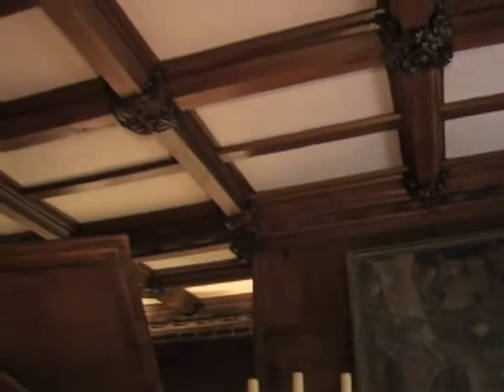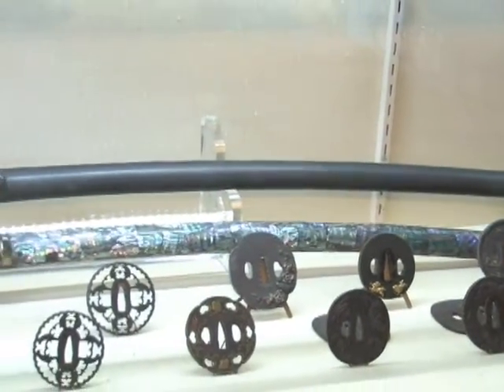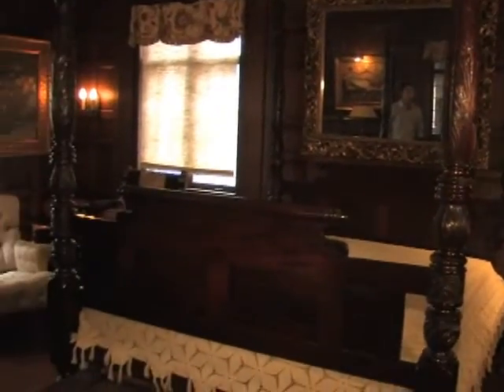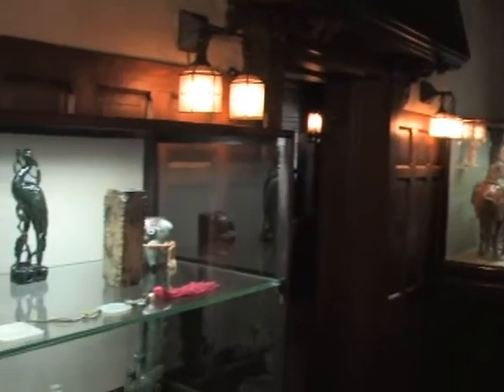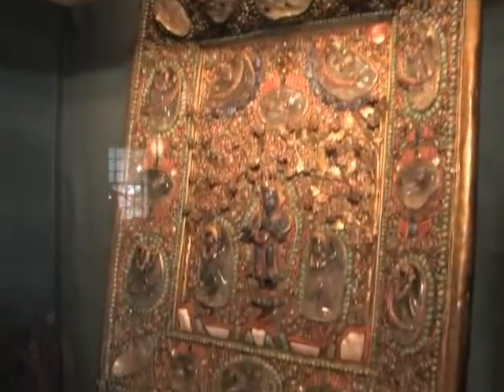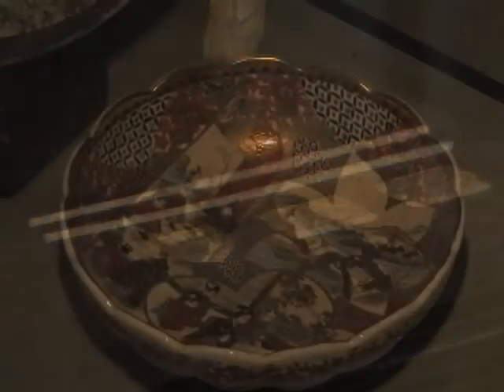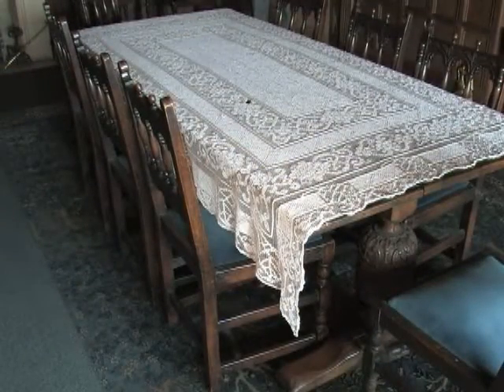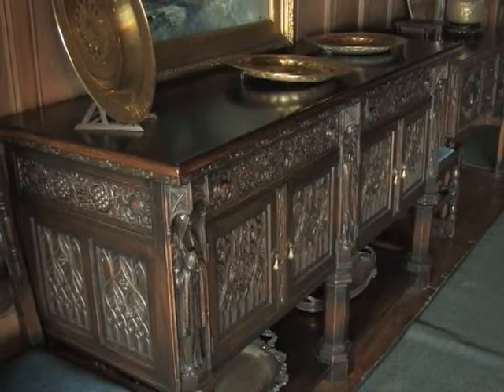A look around the Hermitage Museum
A Norfolk, VA treasure located north of ODU off Hampton Boulevard is a unique house and gardens with a rich history.
IT STARTED OUT IN 1908 AS A
FIVE-ROOM VACATION HOME FOR
WILLIAM AND FLORENCE SLOANE, A
WEALTHY COUPLE FROM NEW YORK.
TODAY, THE EARLY 20TH CENTURY
HISTORIC HOUSE IS THE HERMITAGE
MUSEUM AND GARDENS.
THE MUSEUM FEATURES AN ART
COLLECTION FROM AROUND THE WORLD
AND CONTEMPORARY
GALLERIES.